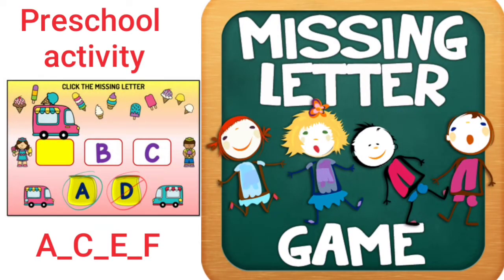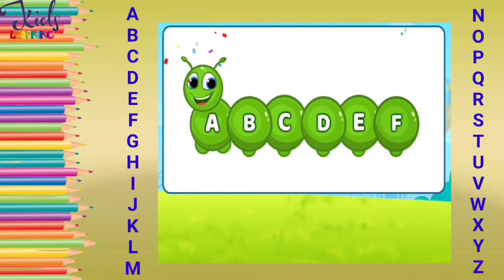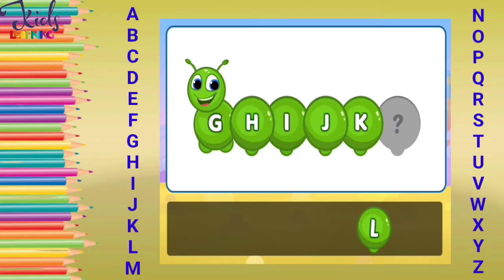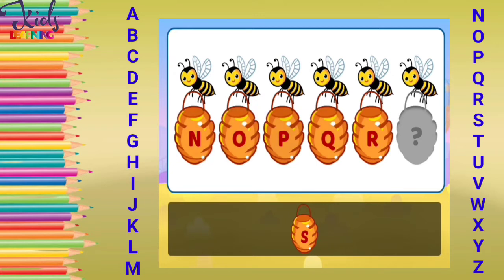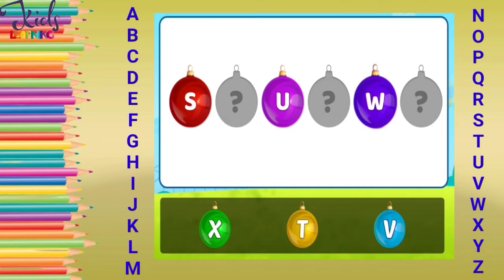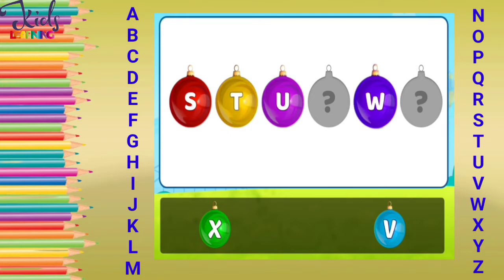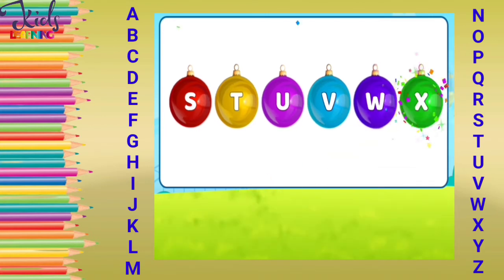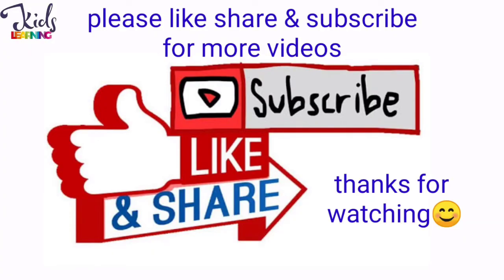missing letter game | preschool | choose the correct letter learn ABCD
List of books helpful for reading:-

Alphabet Phonics - Reading Library For Children (Boxset of 26 books) Wonder House Books

Phonics Reader (Set of 4 Books) - Alphabet Sounds, Short and Long Vowel Sounds, Word Families, Blends and Digraphs - Activity Book for Kids - Age 3+ - Learn English speaking and reading skills - Learn Phonics at home

The Ultimate Workbook for Children 7-8 Years Old

1001 Ultimate Brain Booster Activities for 4+ Years Old Kids

Brain Activity Book for Kids - 200+ Activities for Age 3+

Fun with phonics | phonic voice | phonic sound a a a
Kids Learning ABC | Kids Learning Alphabet